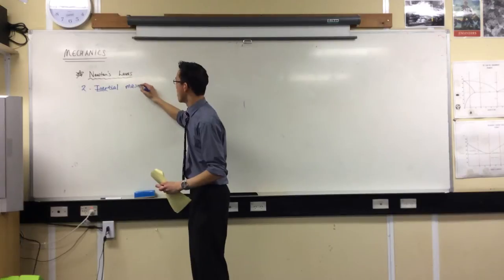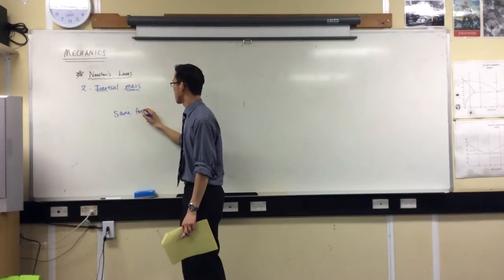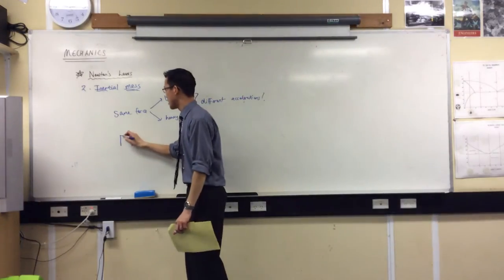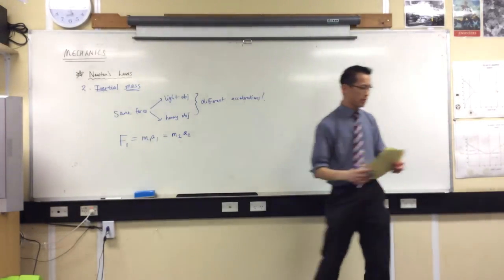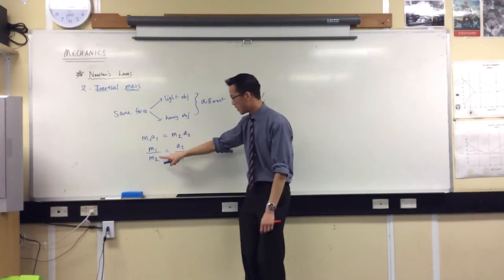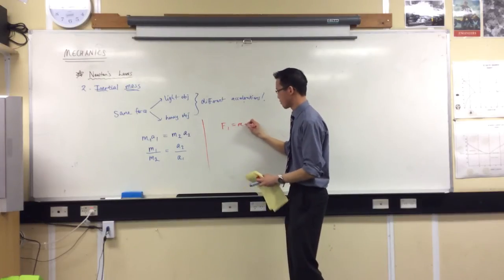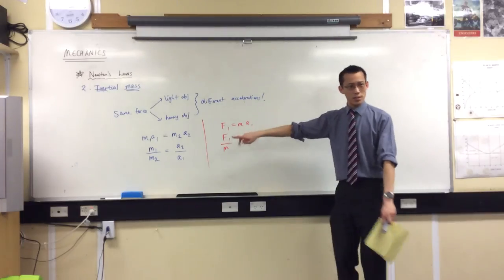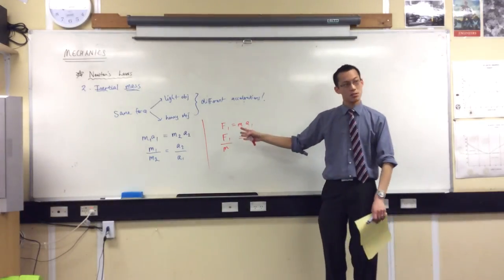Newton's Second Law: Inertial Mass